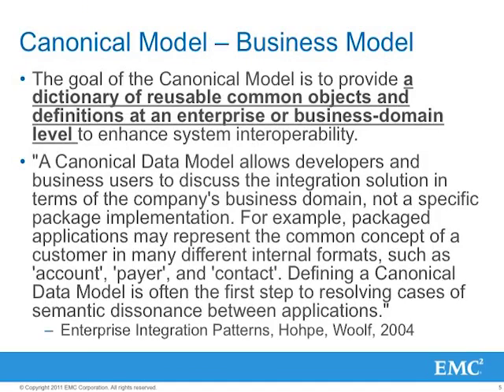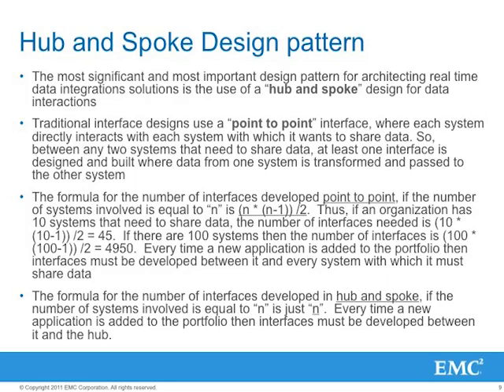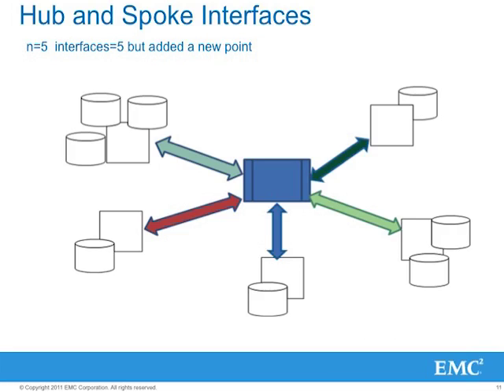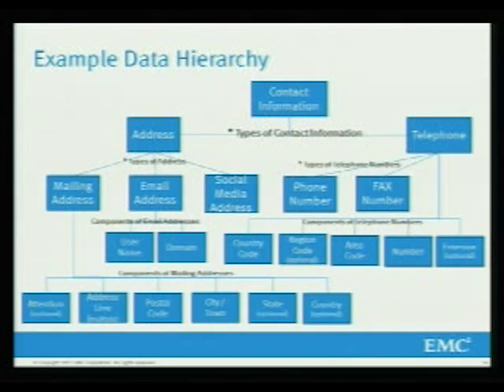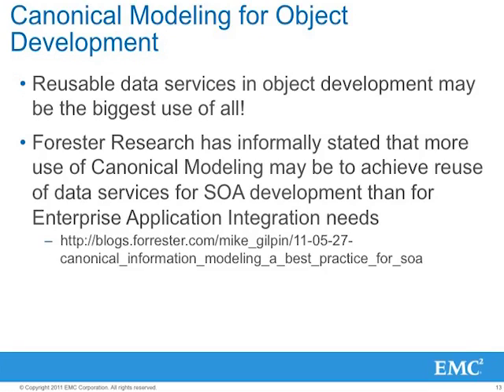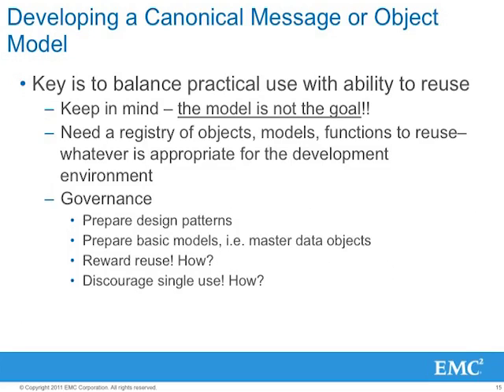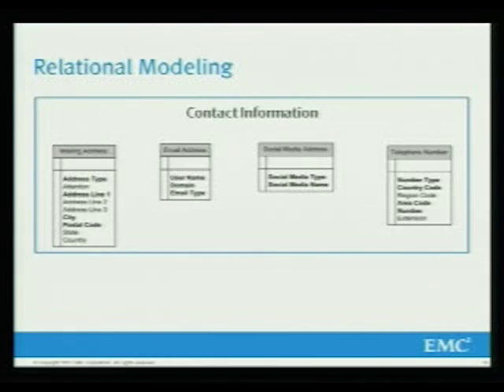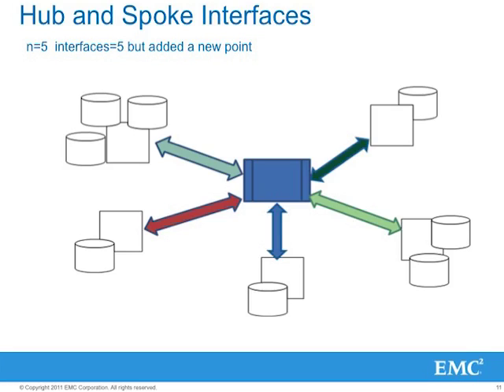Canonical Modeling - Best Practice Message Modeling for Data Integration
There are quite a few Data Management practitioners who contribute on the subject of Data Management through Blogs, Twitter, Webinars, and other social media outlets. This session will be a panel of a few of the active writers and their suggestions of what to read and follow. Some of the panelists will not be physically present at the conference but will participate through Twitter with a displayed Twitter feed in the conference room.